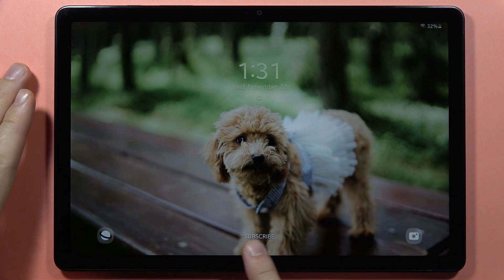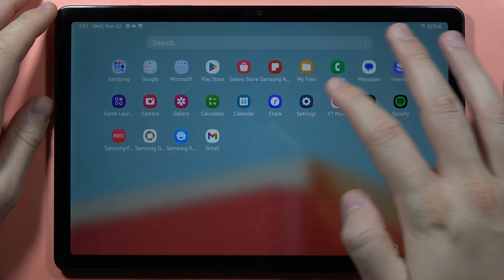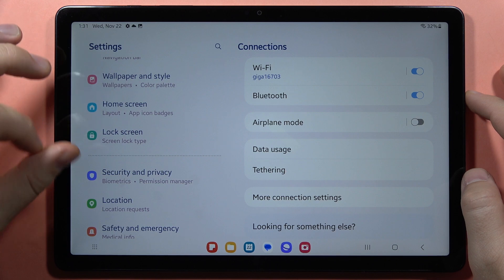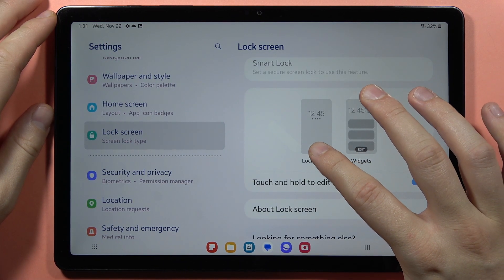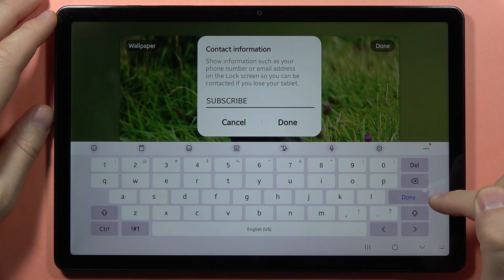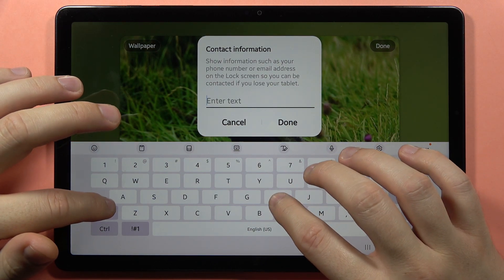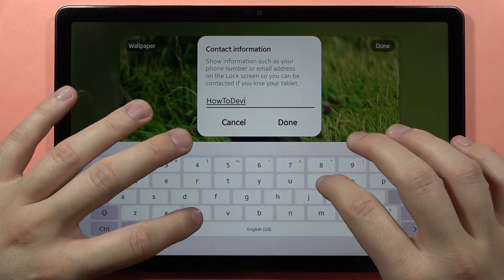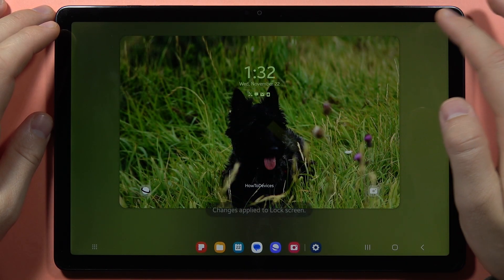Samsung Galaxy Tab A9/A9+ Add/Remove Custom Text on Lock Screen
Personalize your Samsung Galaxy Tab A9 or A9+ by adding or removing custom text on the lock screen with this video guide.